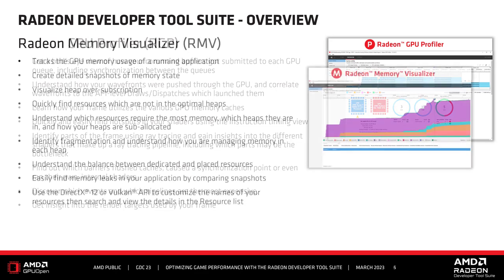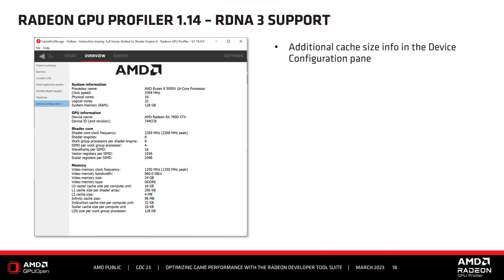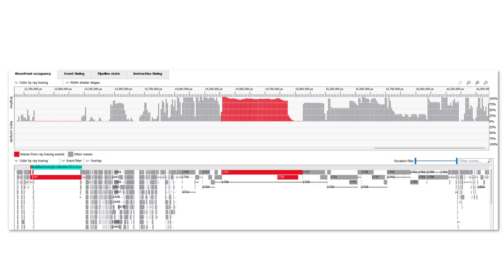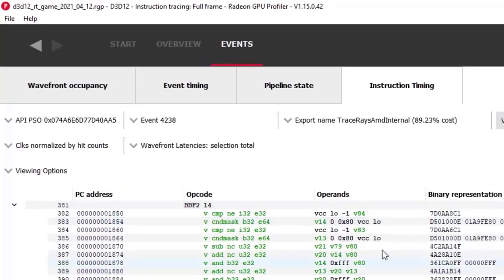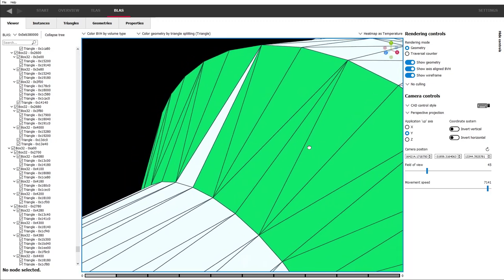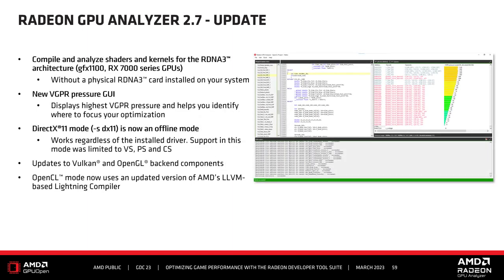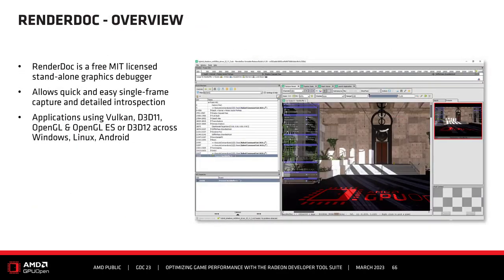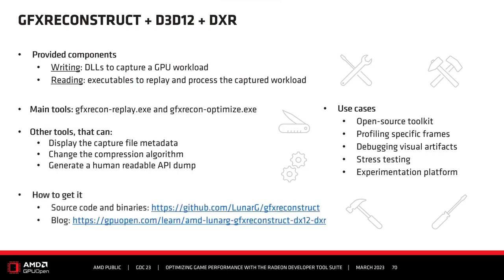GDC 2023 - Optimizing Game Performance with the Radeon Developer Tool Suite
Available from GPUOpen, the Radeon™ Developer Tool Suite empowers game developers to achieve optimal DirectX® 12 and Vulkan® performance on AMD GPUs. These specialized tools allow the developer to inspect low-level GPU performance at the event and instruction levels, visualize detailed GPU memory allocations and memory leaks, profile ray tracing pipelines, analyze acceleration structures, and statically analyze shader bottlenecks with VGPR pressure visualization.

The Radeon Developer Panel provides rapid access to GPU performance data for visualization in the tools. This presentation will overview the Radeon GPU Profiler, Radeon Memory Visualizer, Radeon Raytracing Analyzer, and Radeon GPU Analyzer, introduce their new features and improvements, and reveal the work currently in progress.

In addition, we will highlight external collaborations, such as support for DirectX® Raytracing in LunarG's GFXReconstruct, as part of our commitment to the game development community.